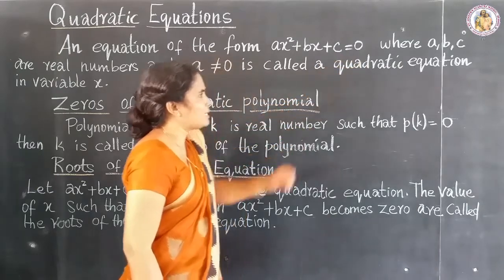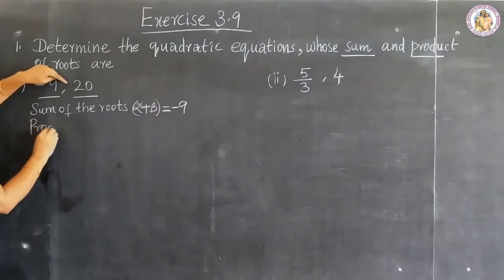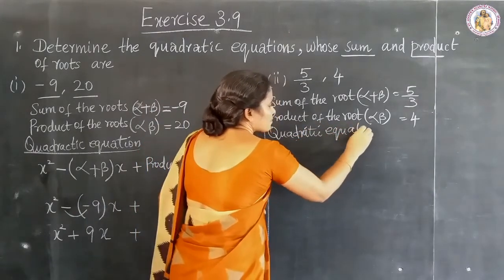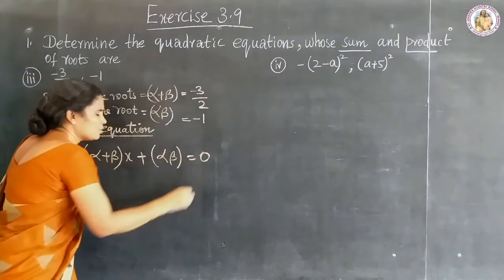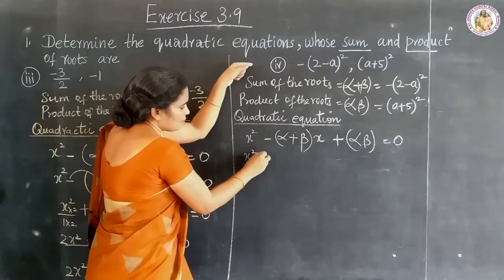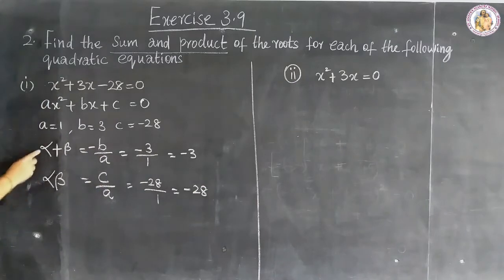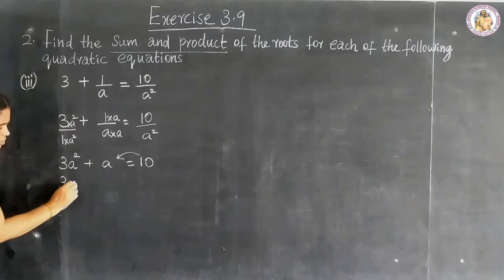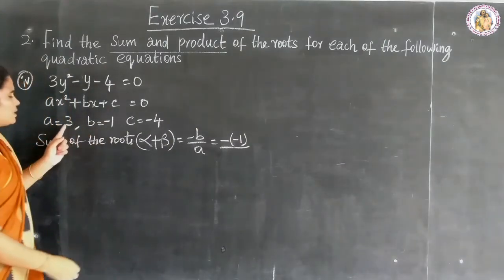MATHEMATICS STD 10 | ALGEBRA | CHAPTER - 3 | EXERCISE - 3.9